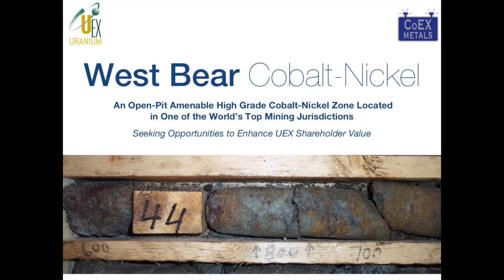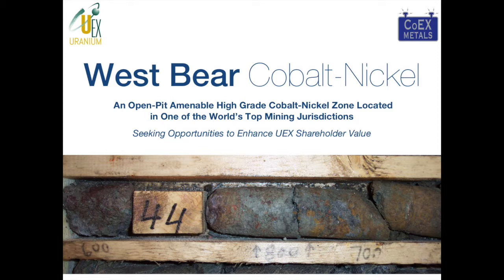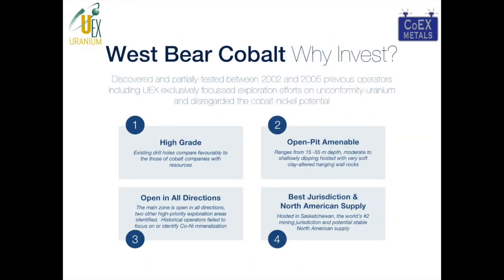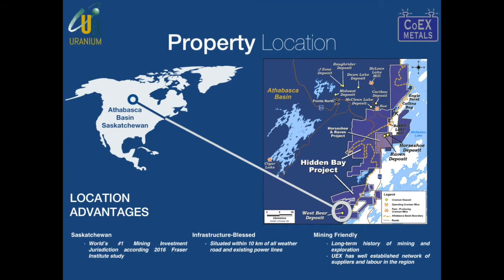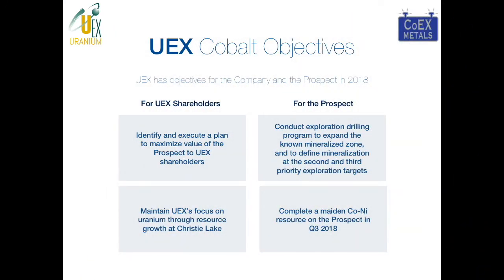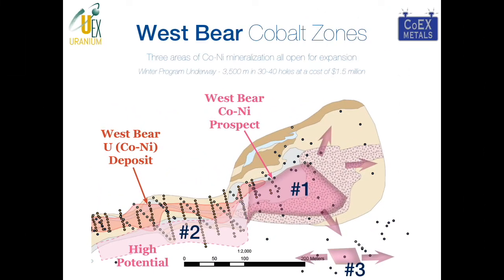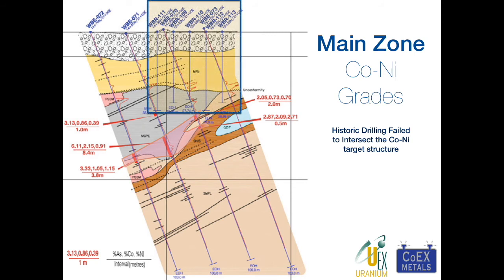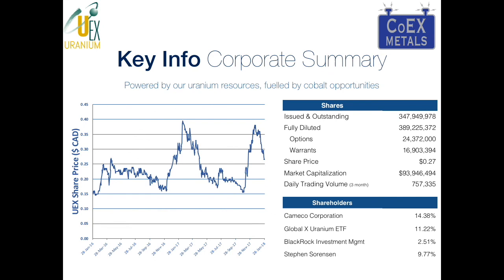CoEX West Bear Co-Ni Presentation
West Bear Co-Ni Presentation